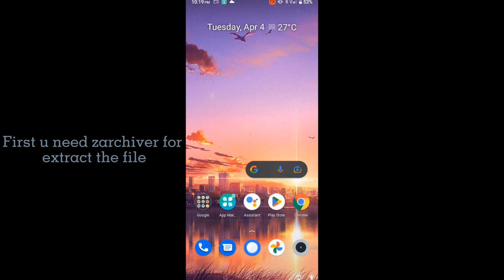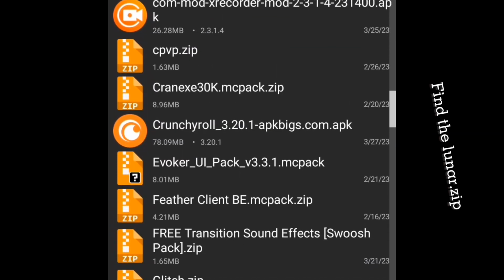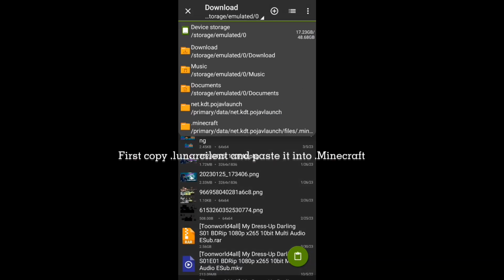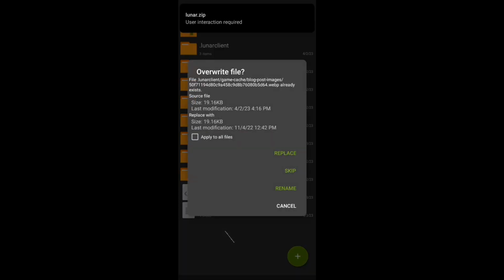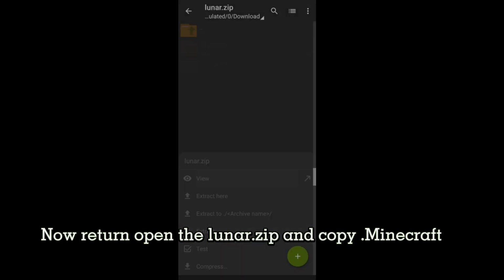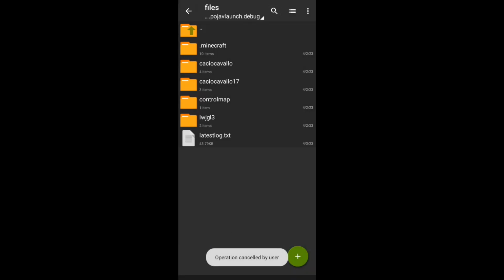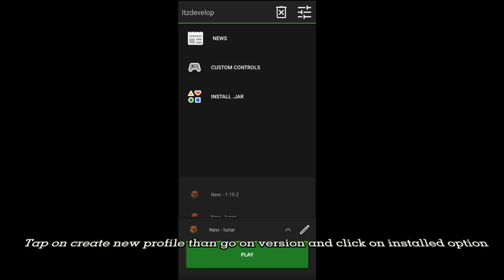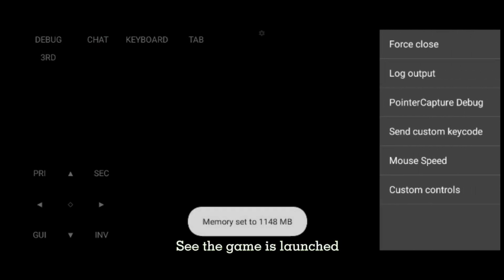Lunar cilent for pojavlauncher 1.19.2 (No clickbate). | Itz-developed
Lunar cilent for Minecraft pojavlauncher
100% real cilent No clickbate

Idea from:@underrated6902 @Steve__King

File credit:@underrated6902